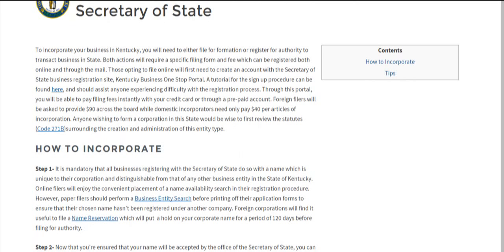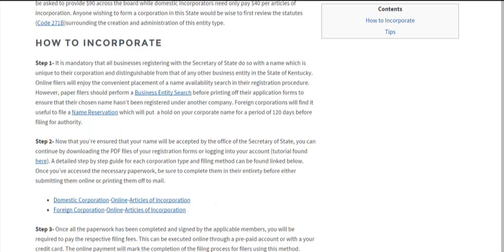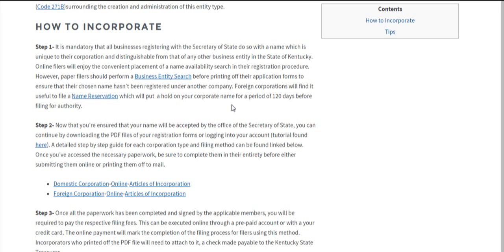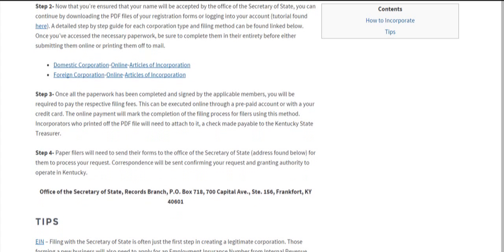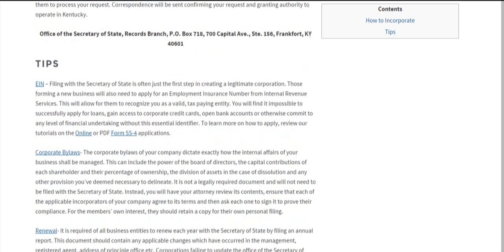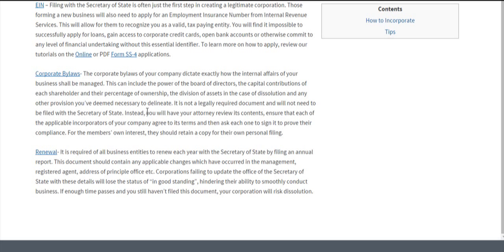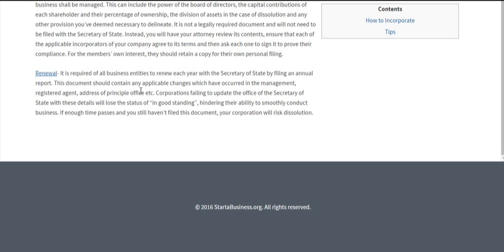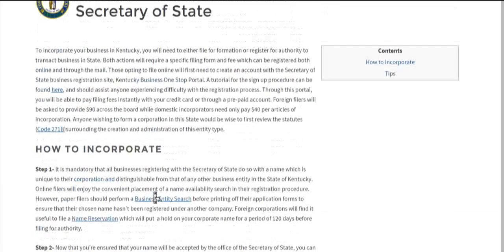How to Start a Corporation in Kentucky | CA Secretary of State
How to incorporate your business in Kentucky